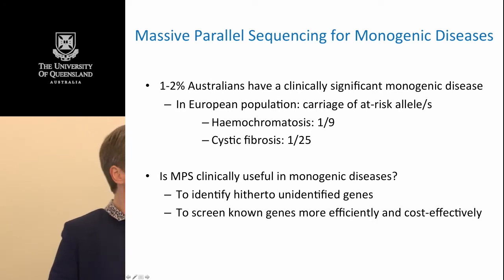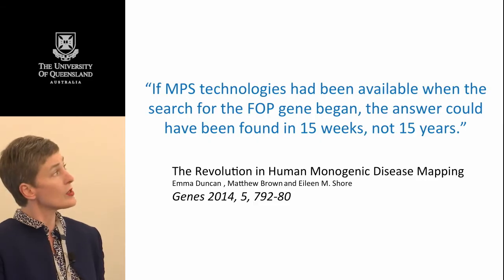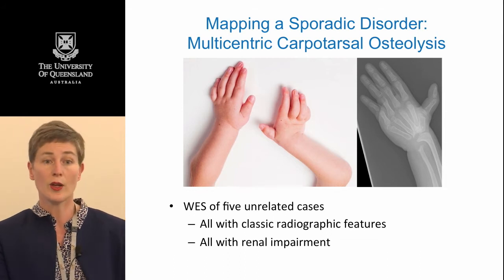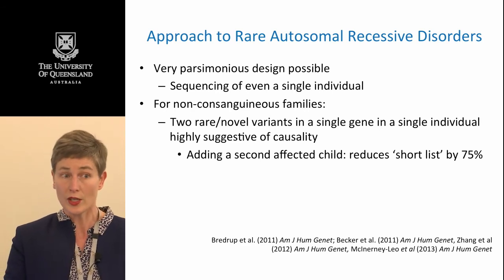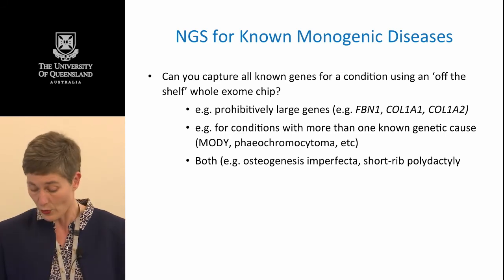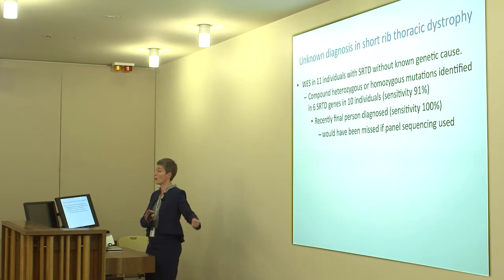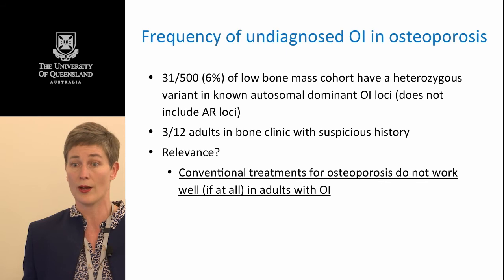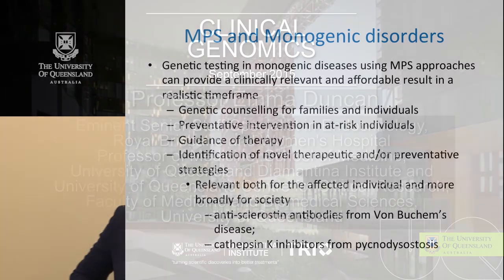Clinical Genomics: Monogenic Disease Sequencing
Professor Emma Duncan discusses using Massive Parallel Sequencing in Monogenic diseases to identify previously unidentified genes and to screen known genes more efficiently and cost-effectively.